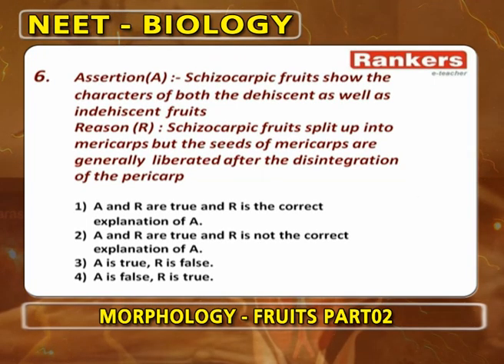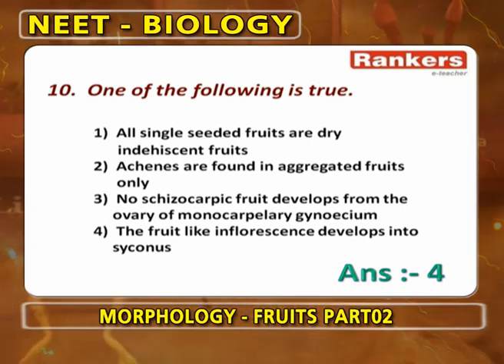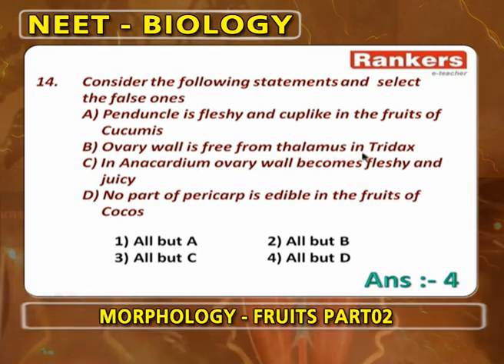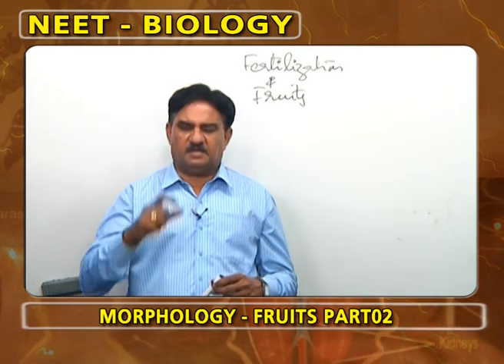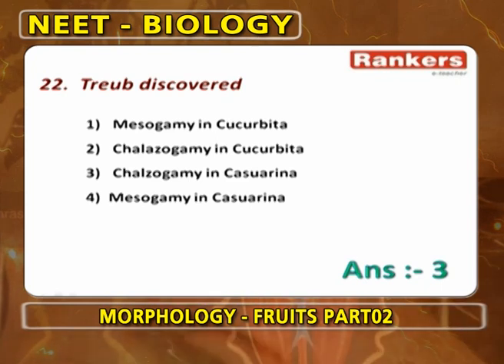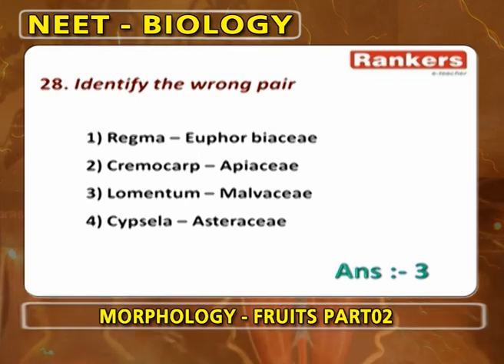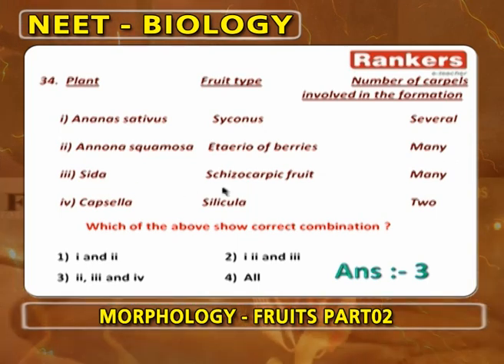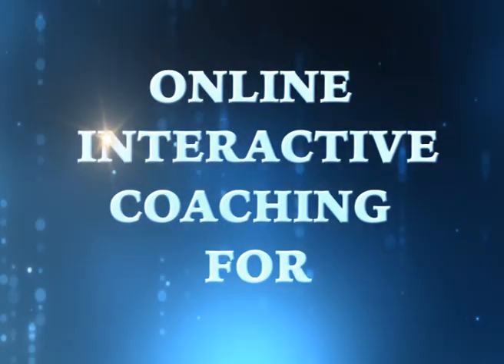BIOLOGY EPISODE 08 MORPHOLOGY FRUITS PART 02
This lecture video primarily deals with Online Interactive Coaching for Intermediate on Morphology Fruits which is enclosed with NEET Biology